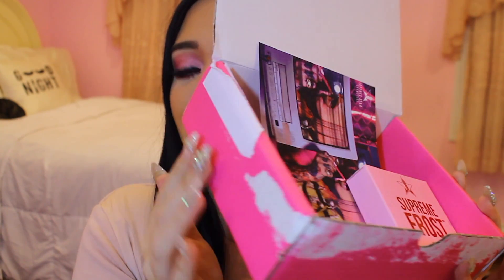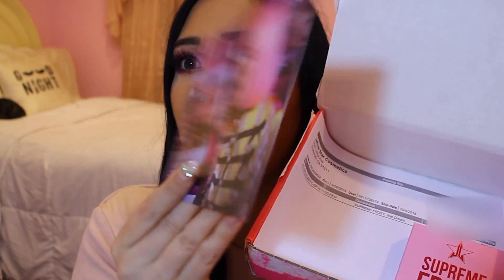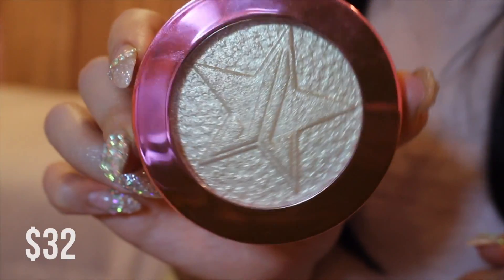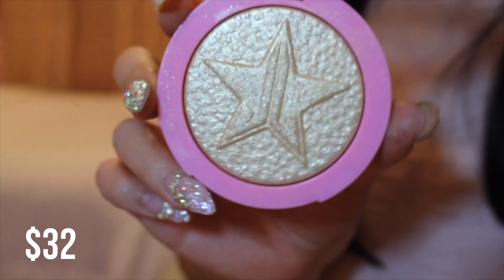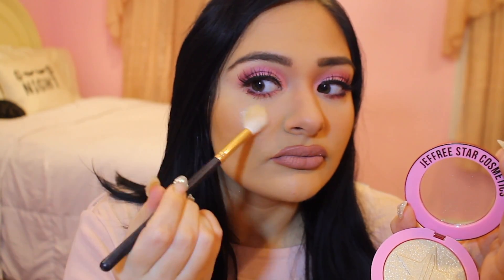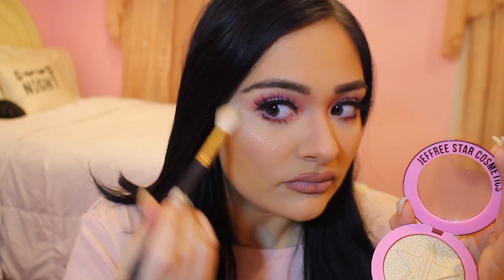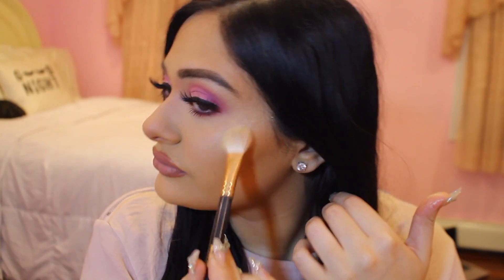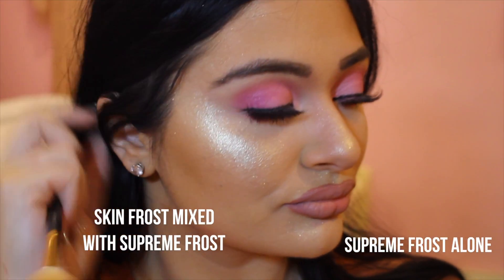NEW Jeffree Star Supreme Frost ✨ | First Impressions & Review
Hey everyone I am BEYOND excited to have got ahold of the new Jeffree Star Supreme Frost!! Mine is in the shade Wet Dream. I will be testing it and telling you guys if it is worth the $32. Keep watching to find out ;) Enjoy and have a lovely day xo.